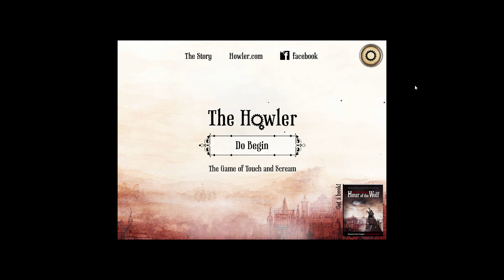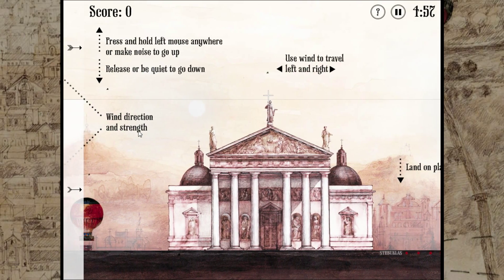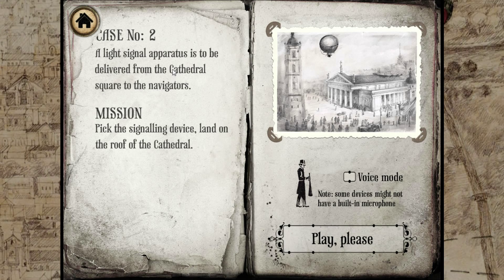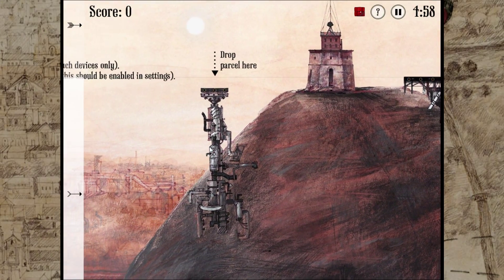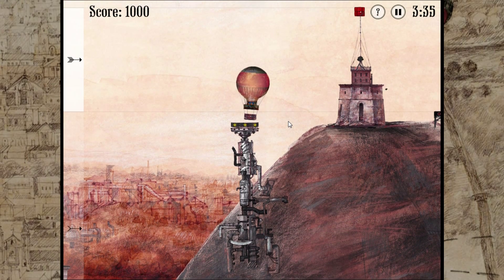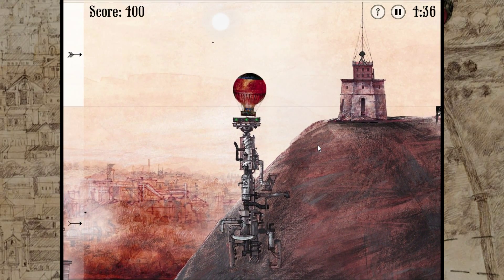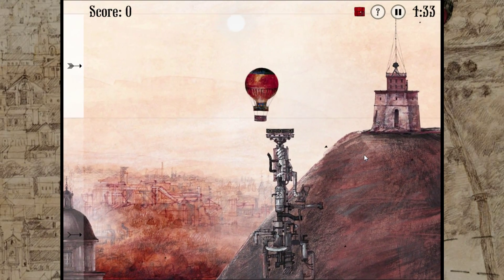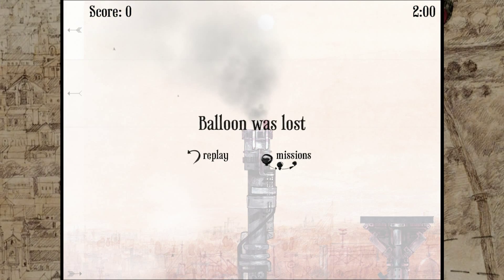Lets Try Games - THE HOWLER - It's A Balloon Lander Thing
I noticed The Howler was on sale on Steam again this week, and remembed I bought it a few weeks ago. It's like Moon Lander kinda, but not really it's a balloon lander. Could be worse..